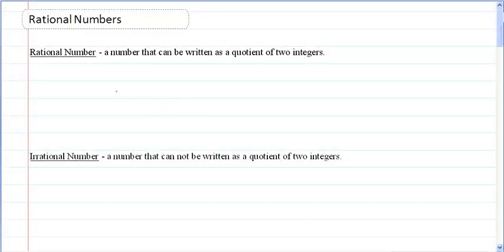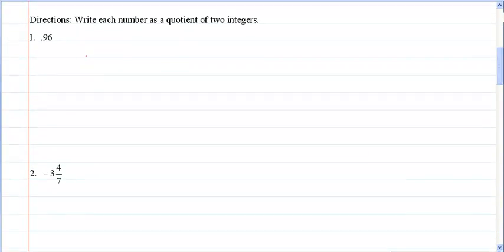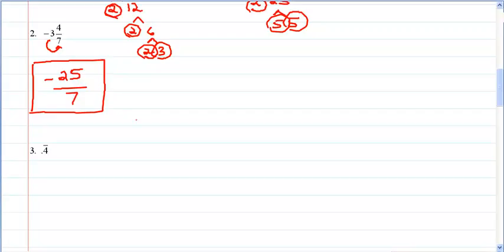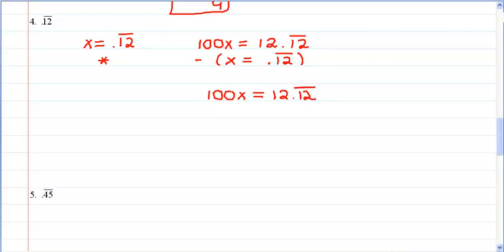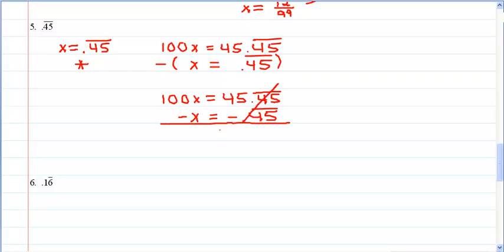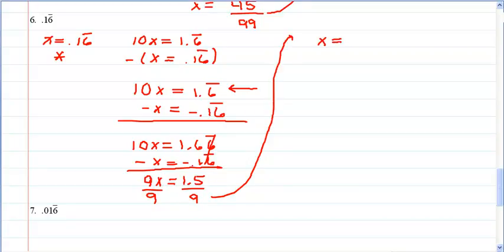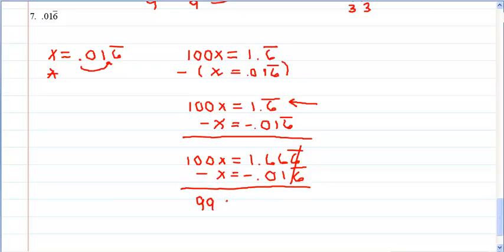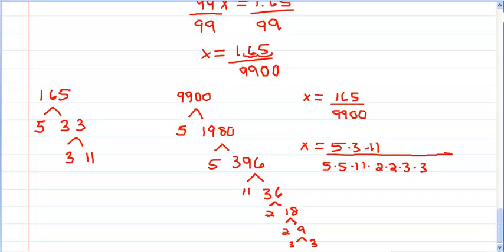Rational Numbers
Rational Numbers, Irrational Numbers, Repeating Decimal, Fractions